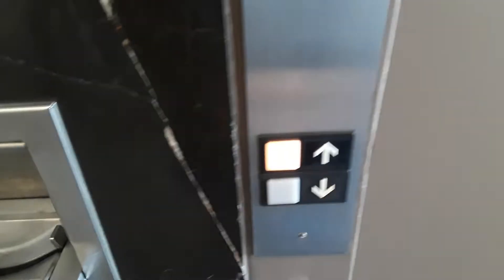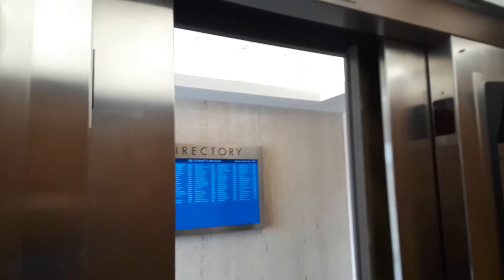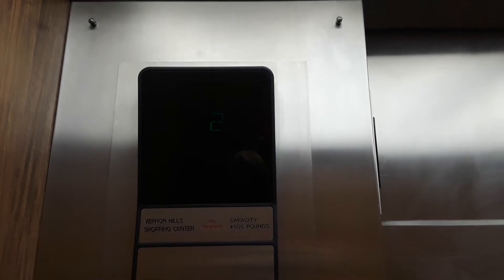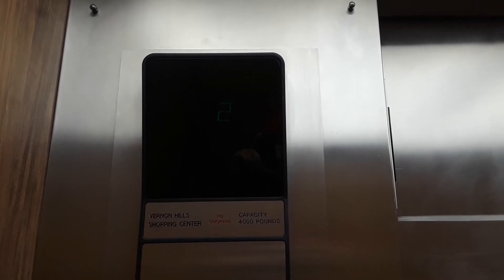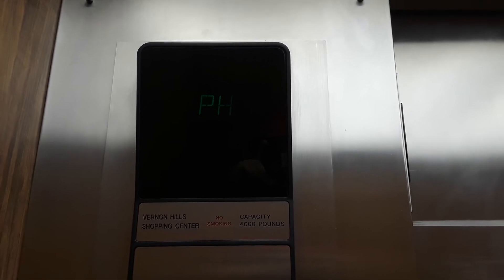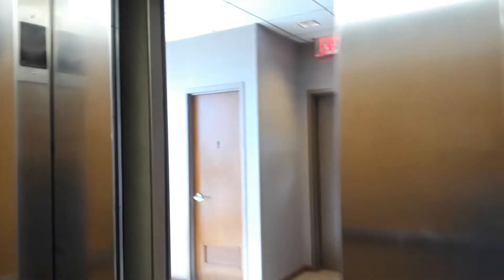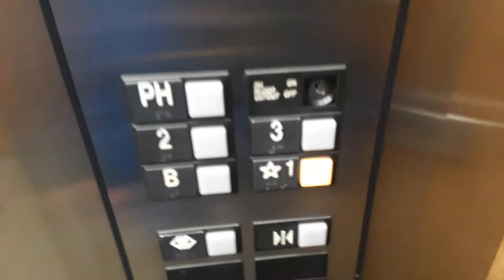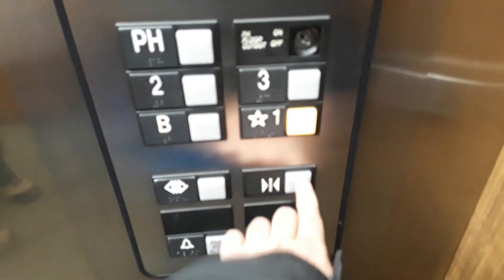Otis Hydraulic Elevator - Scarsdale, New York